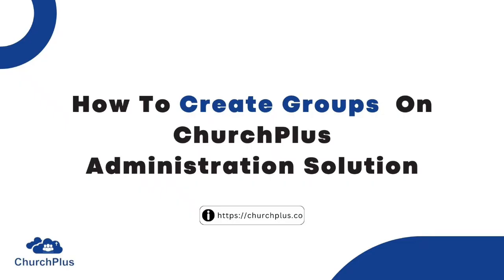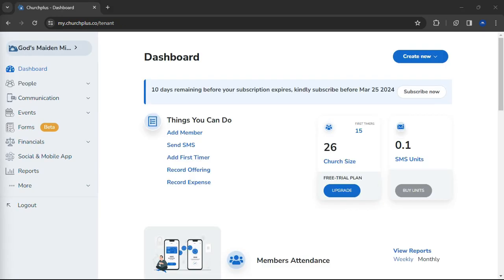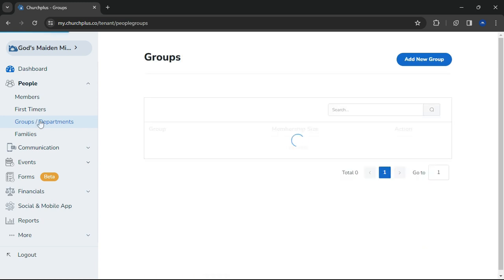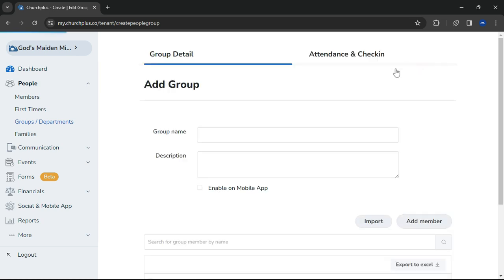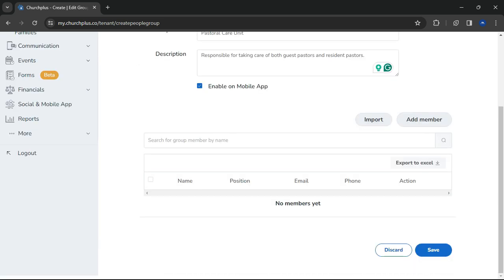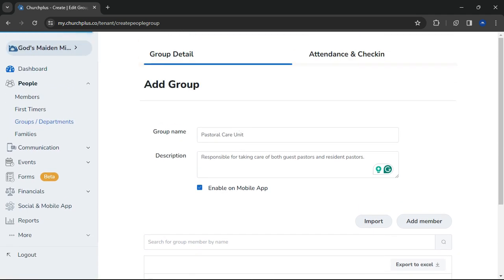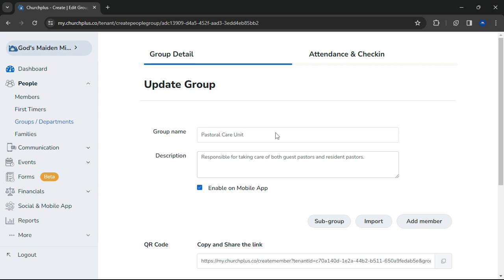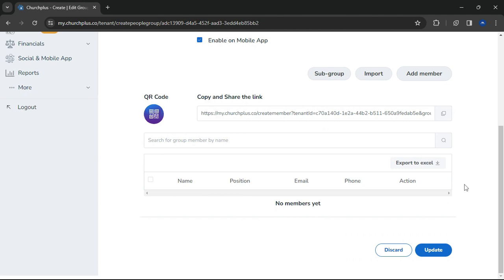How To Create & Modify Groups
Discover the power of community building with ChurchPlus.

In this tutorial, learn how to effortlessly create and modify groups using ChurchPlus Administration Solution. From organizing volunteers to coordinating groups are essential for fostering connection and collaboration within your congregation.